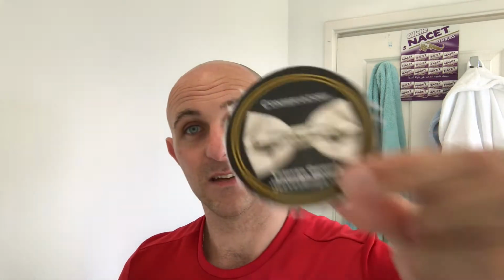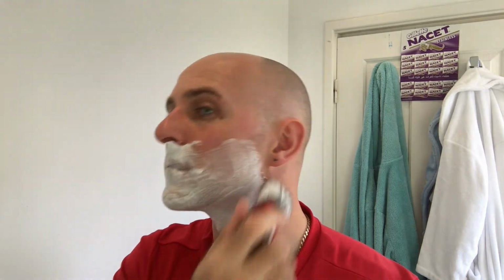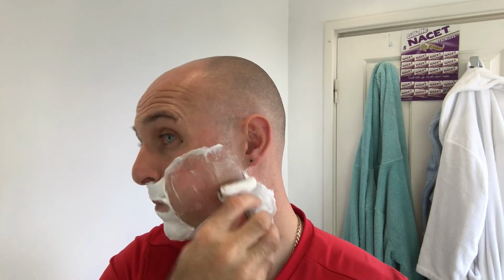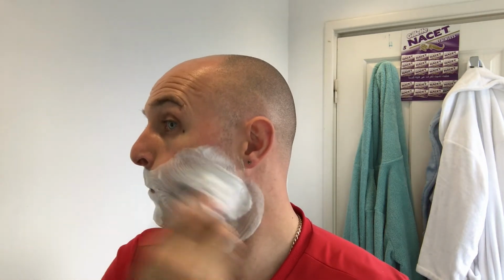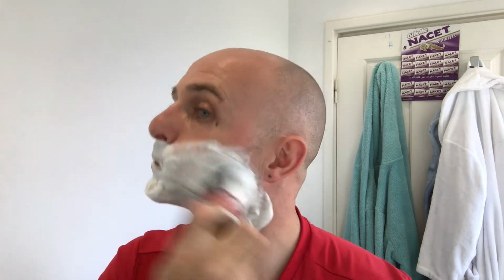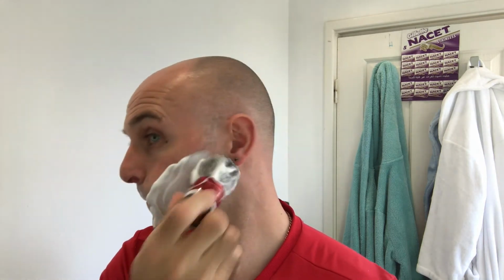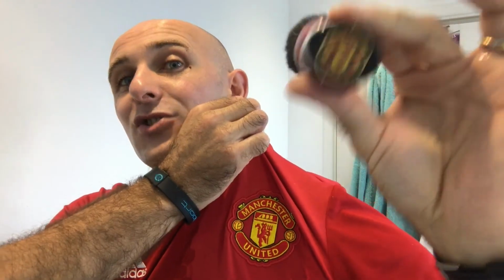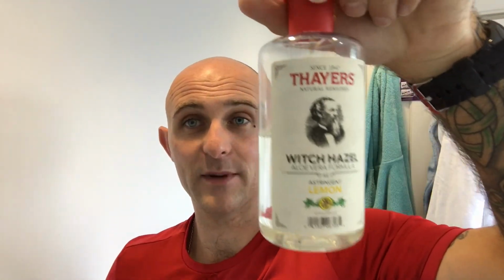Jeeves of Hudson Street "Conservatory", Gillette Rocket 500HD No59, Leo Frilot Custom Man Utd Brush!